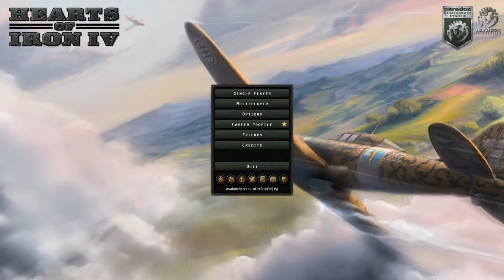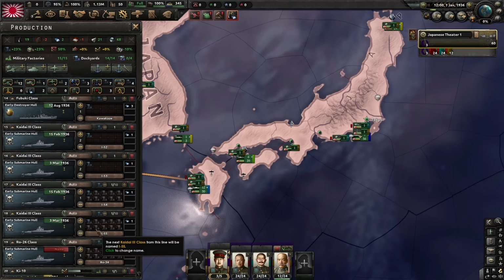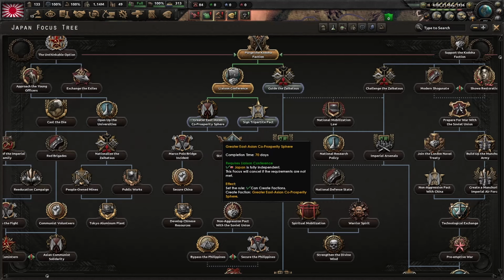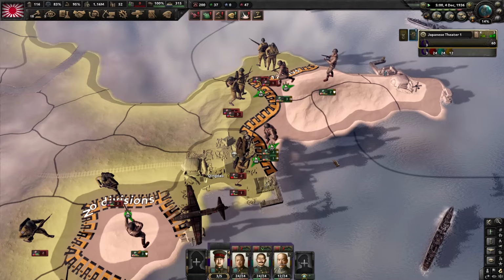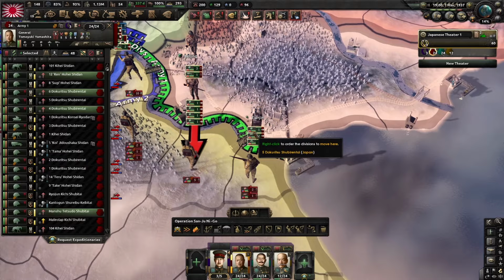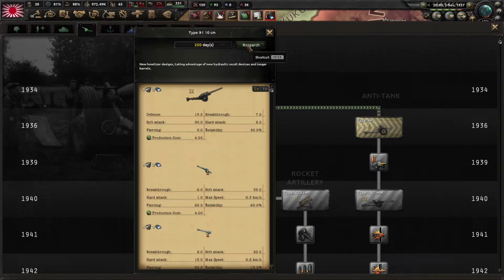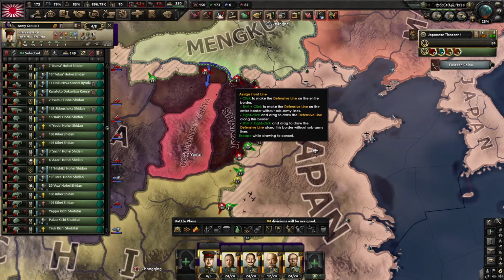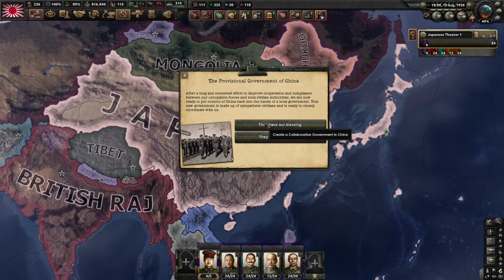Conquer China as Japan: Hearts of Iron IV Tutorial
Hey guys, in today's video I will show you how to conquer china as japan in hoi4/hearts of iron iv. This is a guide for the by blood alone update and it allows you to conquer china before 1939 making it a great opening strategy as japan to then go on to conquer Asia. I believe that this guide should work for pretty much anyone from pro players to relatively new players. I tried to make it as simple but effective as I could so if this video helps you why not leave me a like and a subscription as a show of your support!
Music
Eu4 Forest Shade
Hoi4 Empire of The Sun